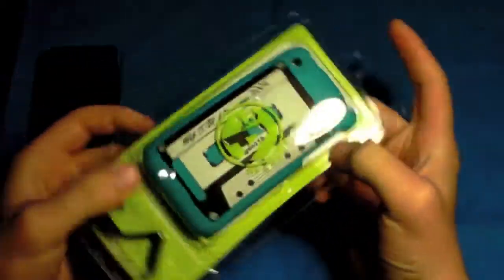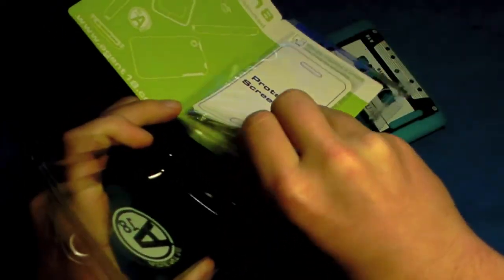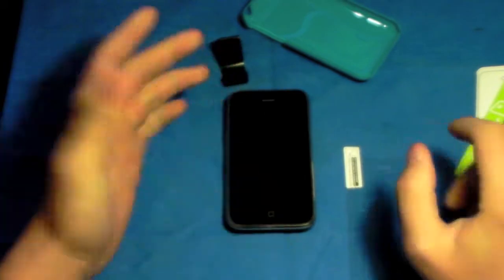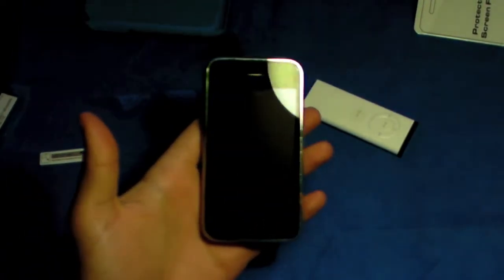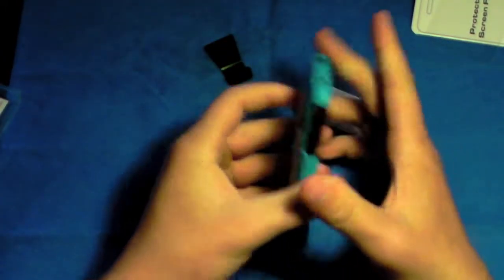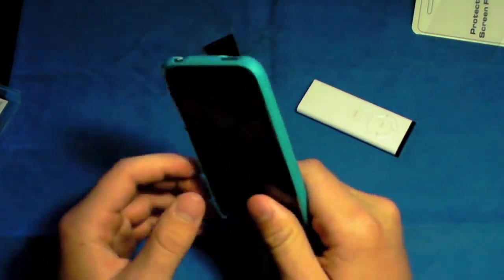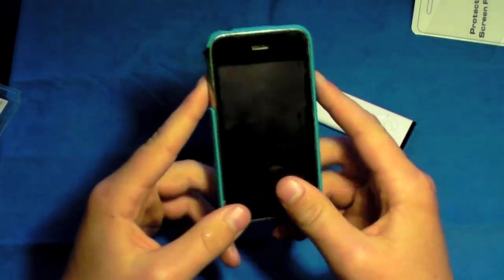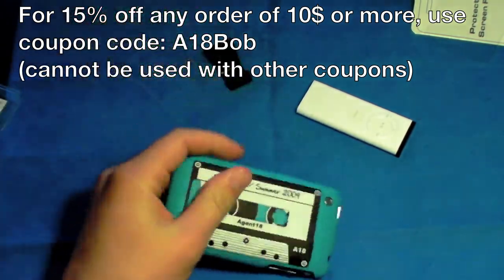Agent 18 Limited Edition Mix Tape Case Review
my review of the Agent 18 Limited Edition Mix Tape Case